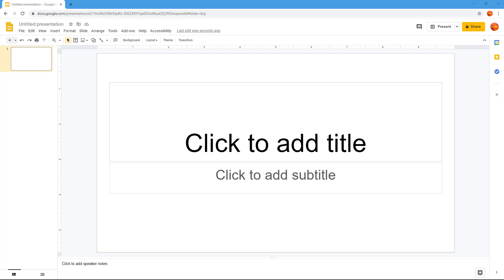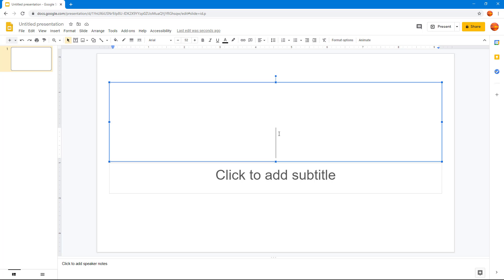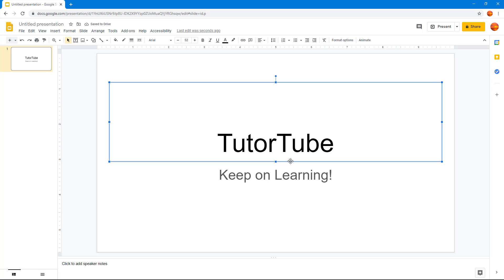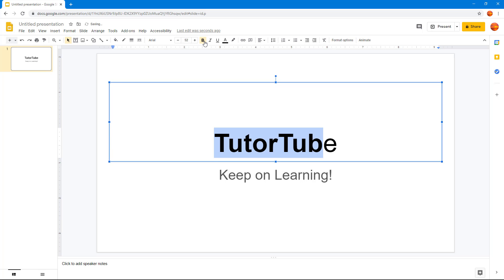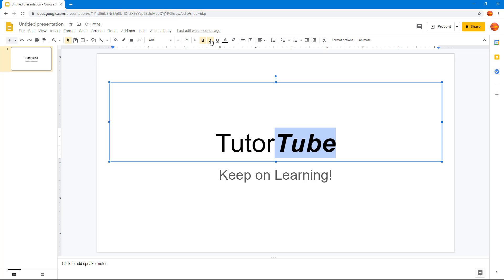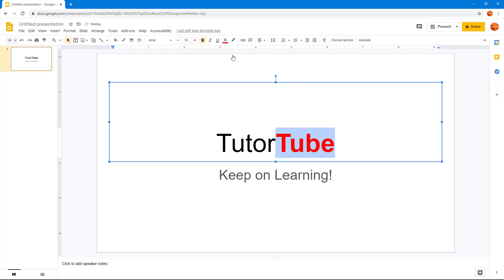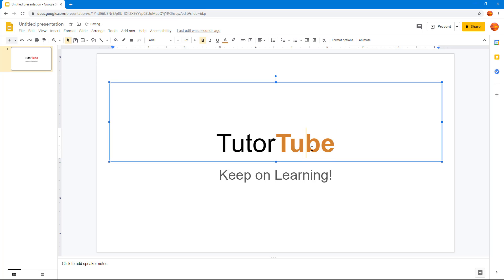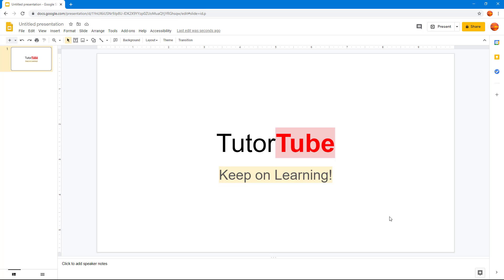Google Slides Tutorial - Lesson 13 - Bold, Italics, Underline Text Color and Highlight Text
In this tutorial, we will be discussing about Bold, Italics, Underline Text Color and Highlight Text in Google Slides